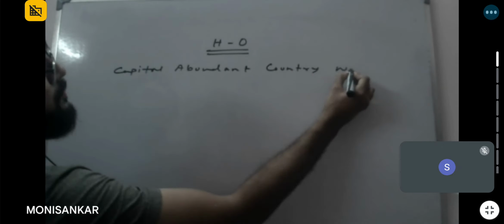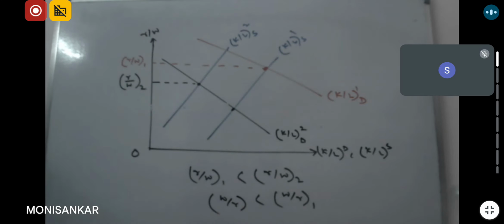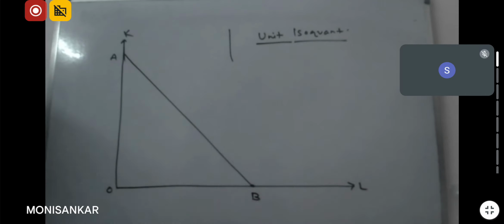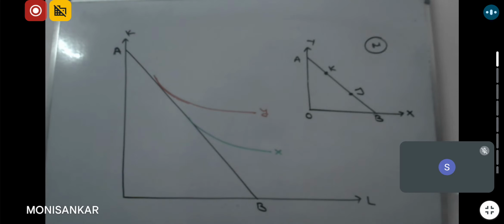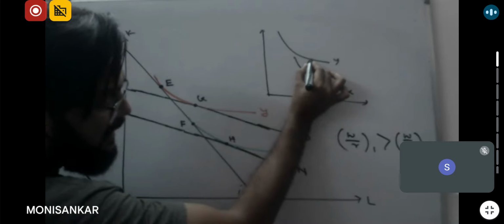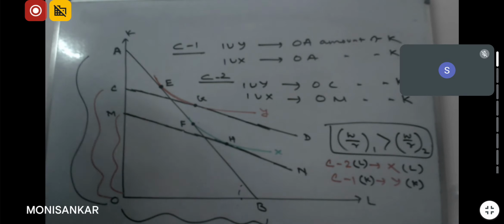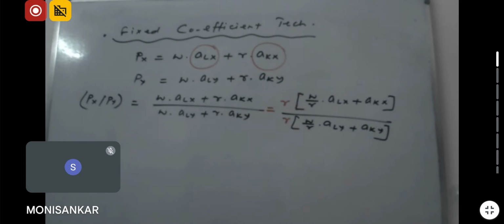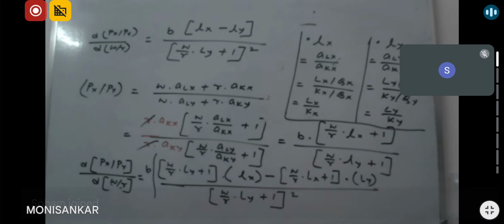MSS 26 oct. 1